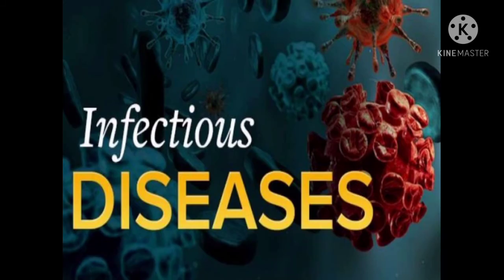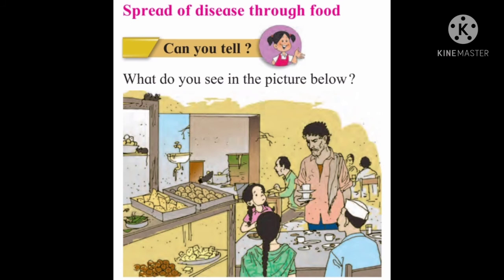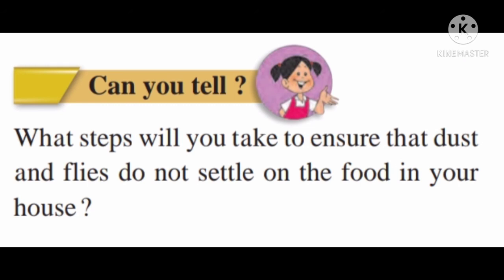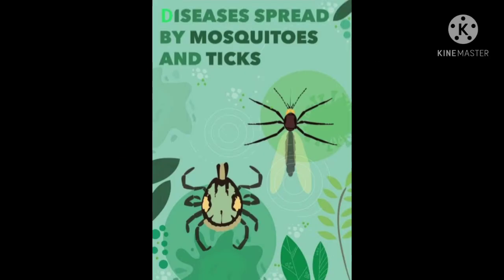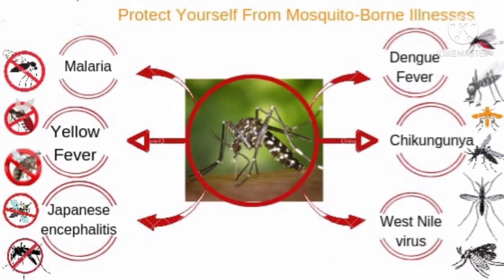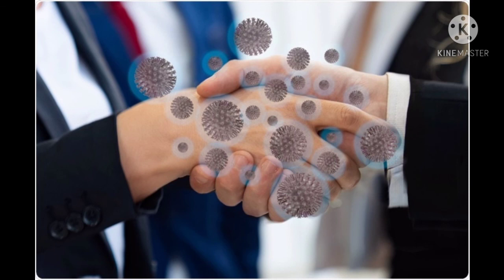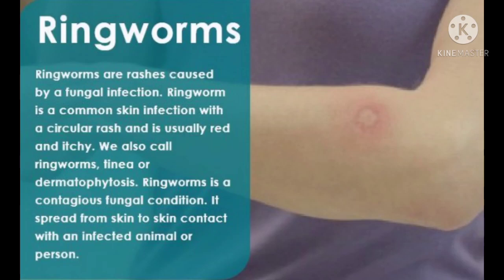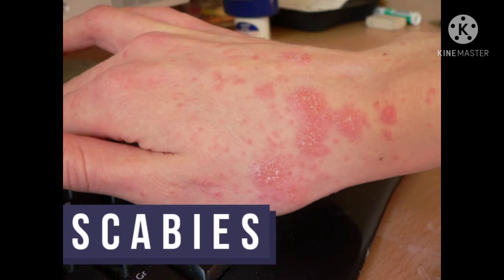Std 5 Infectious Diseases and how to prevent them. Part 3